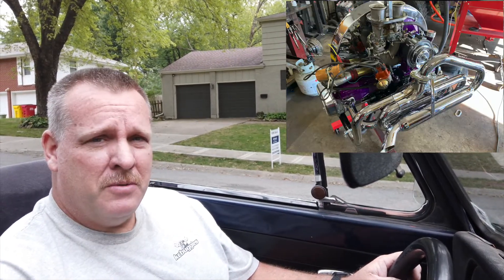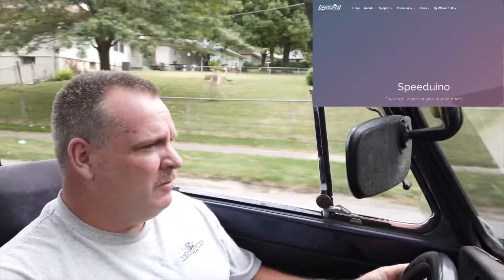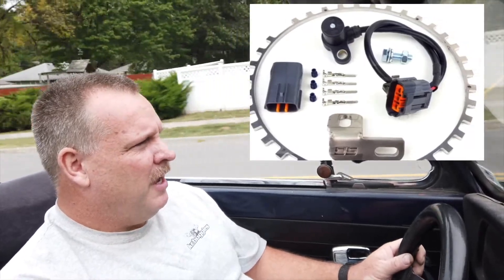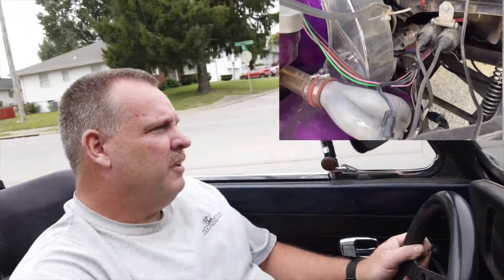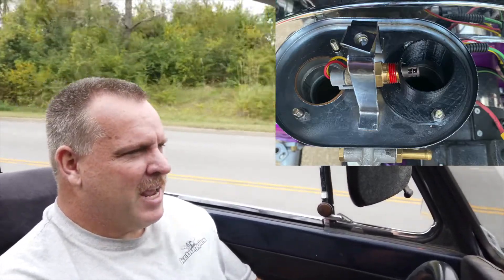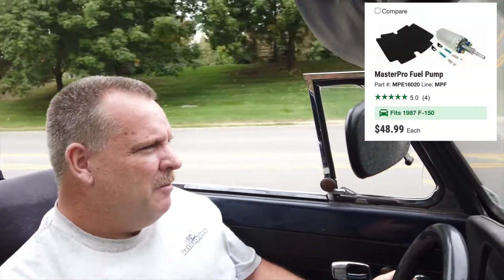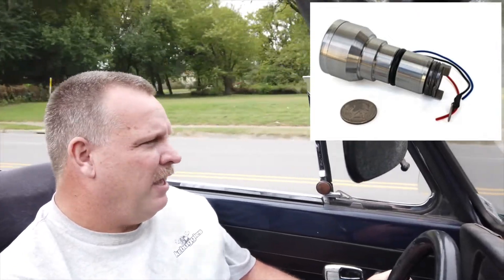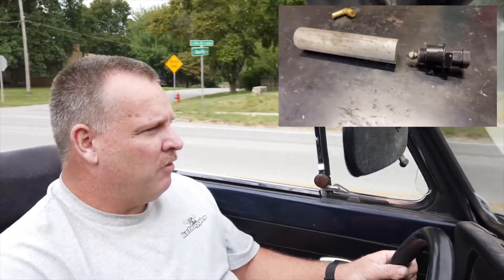Speeduino AirCooled VW project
This is an overview of my project to add Speeduino EFI to my wife's 1970 VW BAJA. This is a 2054cc engine. I am trying to make a video series on the build and how I set everything up.